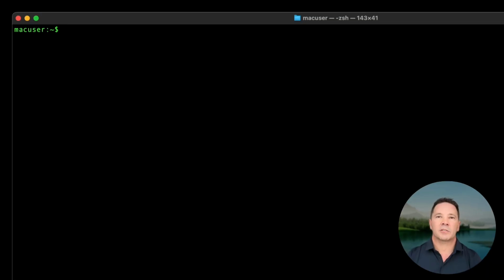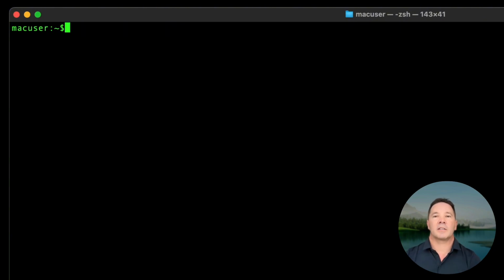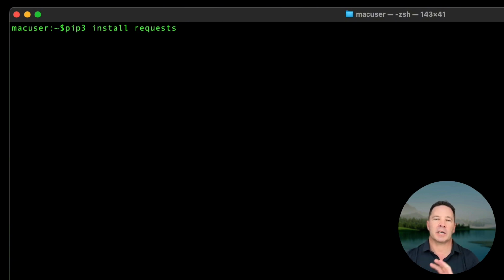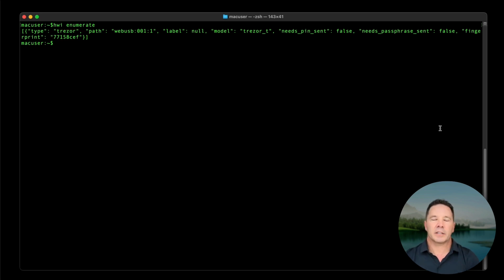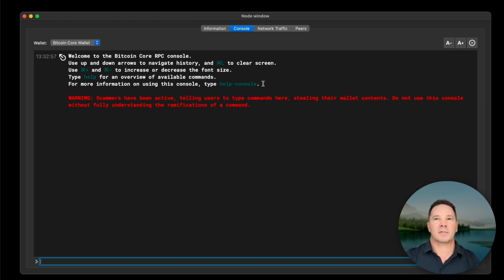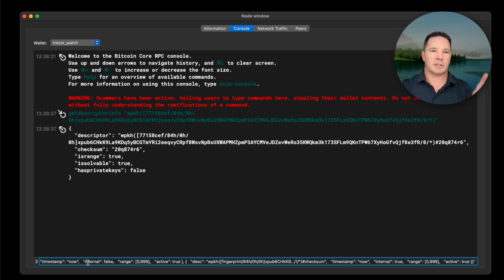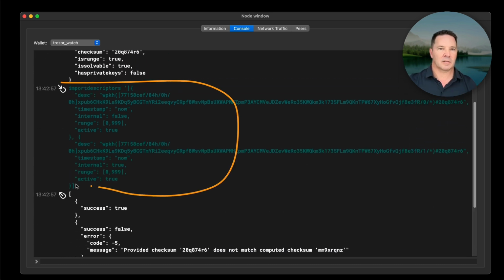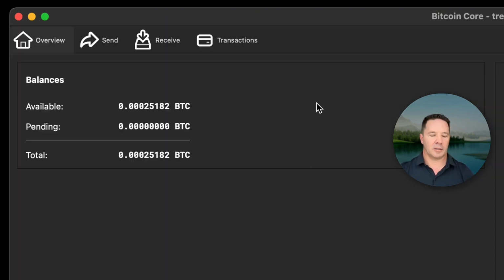Nuclear Level Bitcoin Security Part 1: Connecting Your Hardware Wallet to Bitcoin Core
🔒 Connect Your Hardware Wallet to Bitcoin Core: Ultimate Security Guide

Learn how to achieve nuclear-level Bitcoin security by connecting your hardware wallet to Bitcoin Core! In this comprehensive tutorial, I'll show you how to create a "watch-only" wallet that combines the unmatched security of a hardware wallet with the sovereignty of running your own Bitcoin node.

⏱️ Timestamps:
0:00 Introduction
0:57 Why Node Syncing is Critical
2:10 Essential Equipment Checklist
4:11 Software Installation Steps
8:06 Security Considerations
8:58 Connecting Your Hardware Wallet
10:56 Bitcoin Core Console Commands
14:50 Big Mistake!
16:19 Success!
16:25 Blockchain Rescan
17:33 Preview of Part 2 (Transaction Signing)

What you'll learn:
• How to safely integrate your hardware wallet with Bitcoin Core
• Step-by-step setup of a watch-only wallet
• Compatible hardware wallet options
• Essential security considerations
• Complete transaction signing process

🛠️ Requirements:
- Bitcoin Core (fully synced)
- Hardware wallet (Trezor, Ledger, Coldcard, etc.)

💡 Perfect for: Bitcoin users looking to upgrade their security from basic hardware wallet usage to a full self-sovereign setup.

⚠️ Important: Make sure your node is fully synced before starting this tutorial!

Discounts:
🦢 Get $10 in Bitcoin FREE!

That means IF you buy something through one of my links, I may make a small percentage of revenue. This does not affect you as a customer nor the price of the item. Thank you for supporting me and my goal of helping spread the word of Bitcoin as a new global monetary system and sovereign money.

Full Disclaimer:  This video and its contents are for informational and entertainment purposes only and do not constitute an offer to sell or trade, a solicitation to buy, or recommendation for any security, cryptocurrency, or related product, nor does it constitute an offer to provide investment advice or other related services by SVRN Money. SVRN Money may have a financial investment with the cryptocurrencies discussed in this video.  In preparation for this video, the individual financial or investment needs of the viewer have not been taken into account nor is any financial or investment advice being offered. Any opinions expressed in this video were developed based upon the information available at the time.  New or additional information could cause these opinions to change.